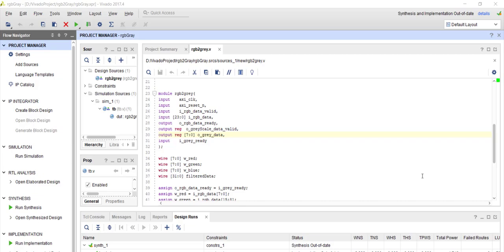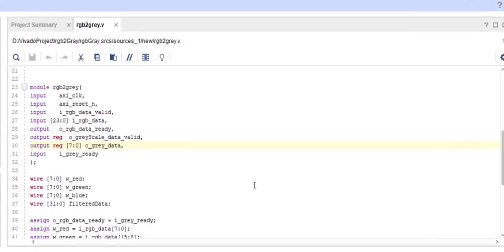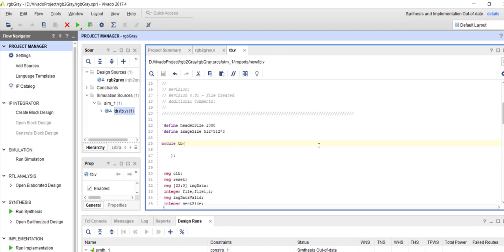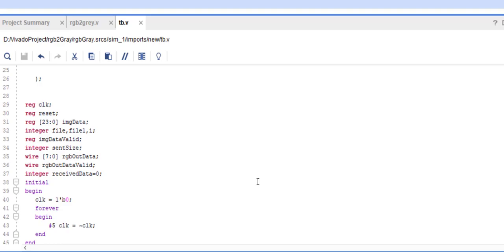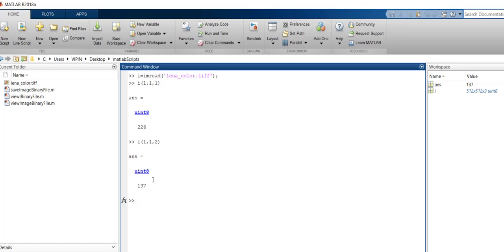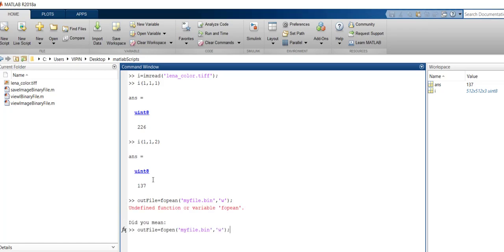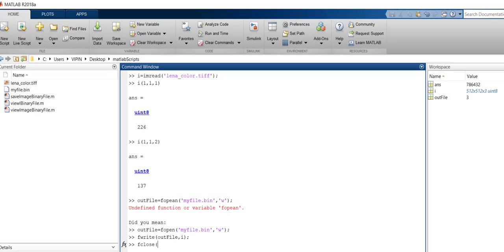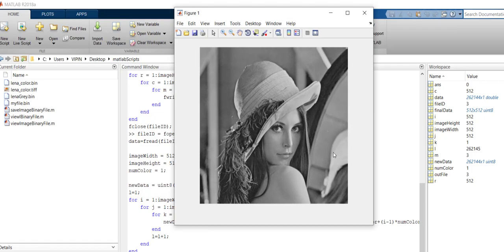Converting Images into Binary files for Processing (using Matlab)